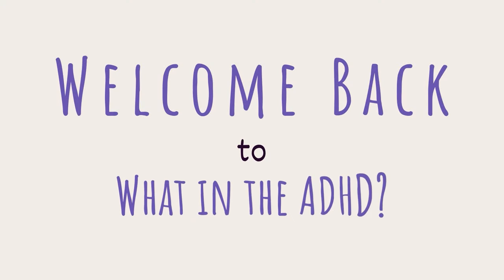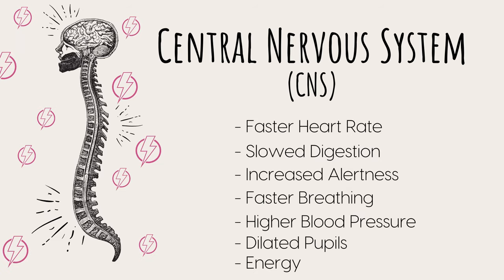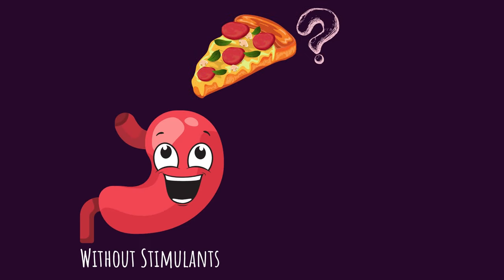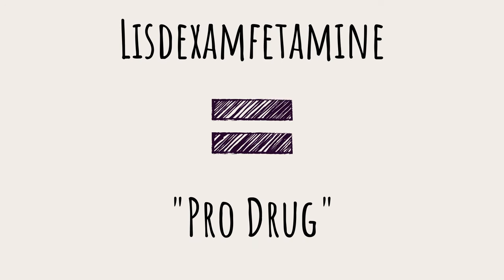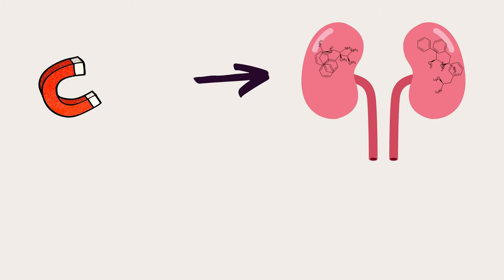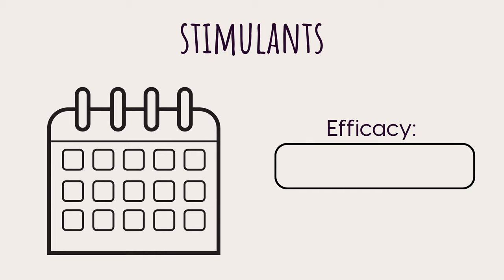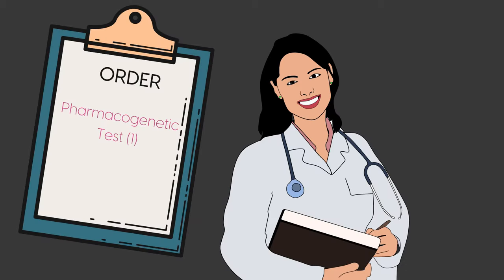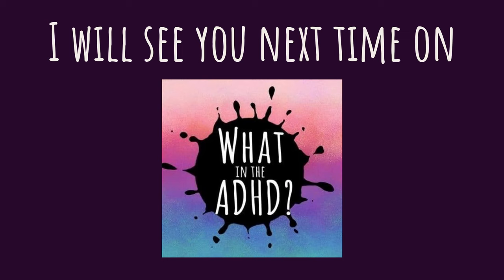ADHD Medication Science Made Easy (Stimulants + Nonstimulants)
ADHD can be treated by a variety of medications, and the two most common drug classes used for treatment are stimulants and nonstimulants. The main difference between the two is that stimulants stimulate the Central Nervous System (CNS), and nonstimulants do not. Once stimulated, the CNS releases dopamine and adrenaline, prompting multiple reactions in the body, such as increased focus and a faster heart rate.

This video describes the differences between the two drug classes, gives popular examples of each (ie adderall and vyvanse as stimulants and wellbutrin and strattera as a nonstimulants) and describes the differences between the drugs with regard to their chemicals and compounds. But don't worry - I keep it fast-paced and upbeat, with a bit of humor sprinkled in.

I also answer a few popular questions, such as:

"Why do some medications work well for me, while others don't?"
"Is there a way to find out if a certain drug will work better for me?"
"What's the deal with citric and ascorbic acid (vitamin c)?"
"Should I eat before I take my medication?"
"How often should I take my medication?"